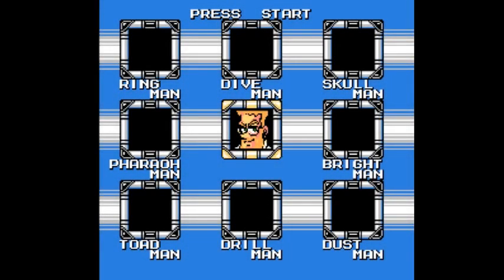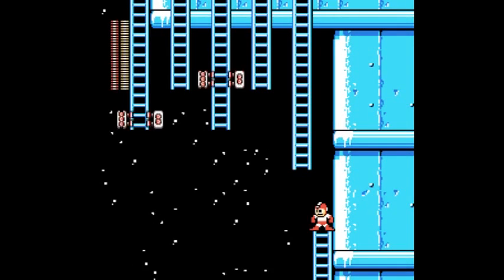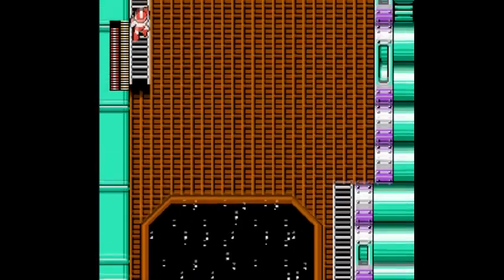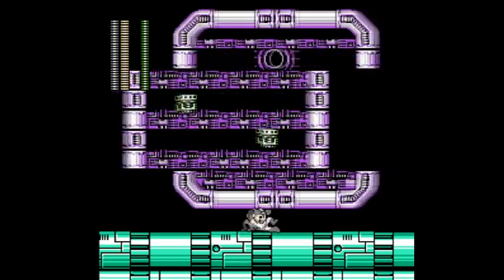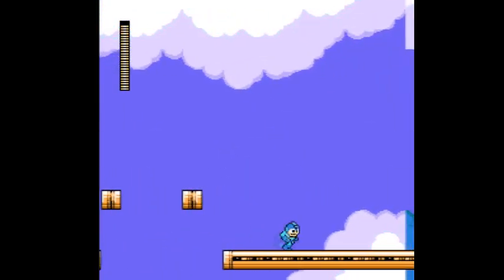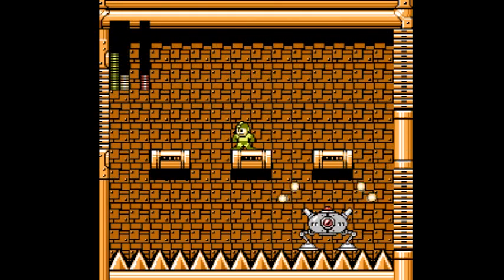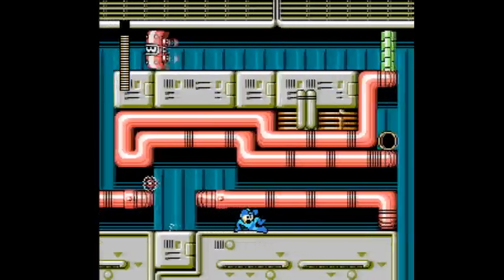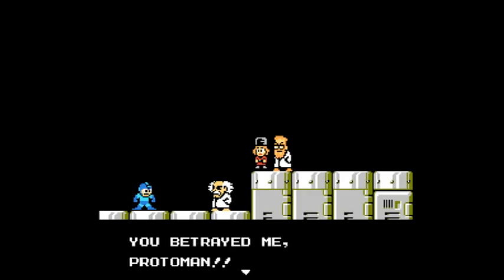Let's Play: Mega Man 4 [ Part 3 ] - Castle Cossack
Castle Crasher.

The Robot Masters have been beaten and the stage has been set for the final battle between Mega Man and Dr. Cossack! So why doesn't it feel right...why does it feel like Mega Man is merely walking into a trap?

Developer(s): Capcom
Publisher(s): Capcom
Designer(s): Yoshinori Takenaka, S. Kobashi, Keiji Inafune
Artist(s): Keiji Inafune
Composers(s): Minae Fujii, Yasuaki Fujita

Release date(s): Famicom/NES:
Japan December 6, 1991
USA January, 1992
Europe December 14, 1992